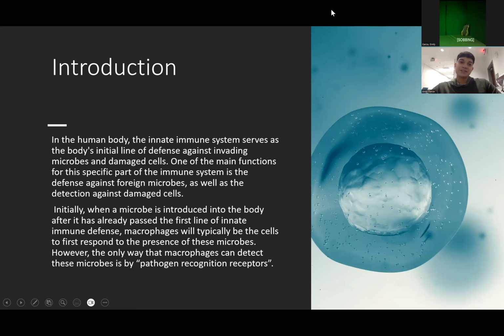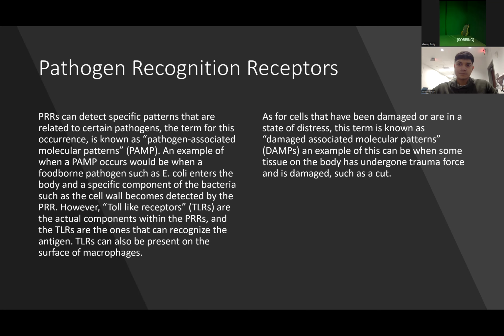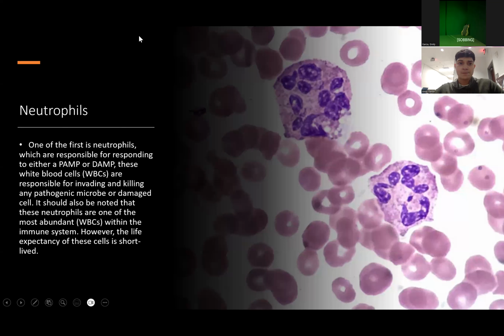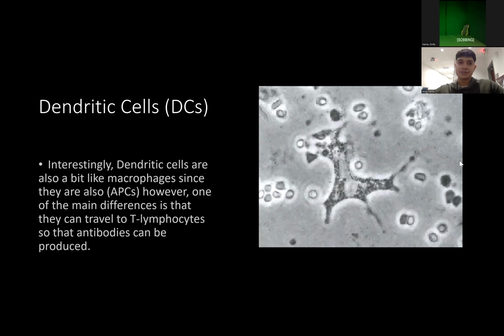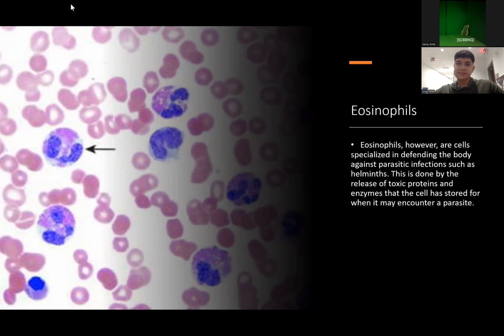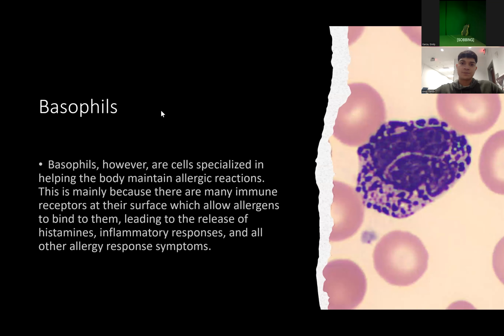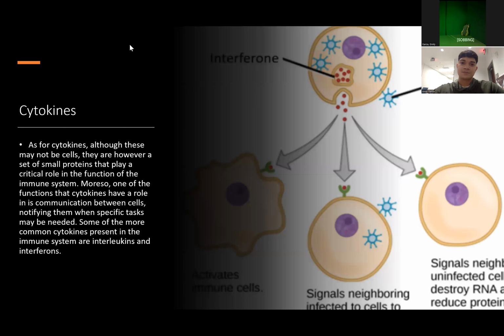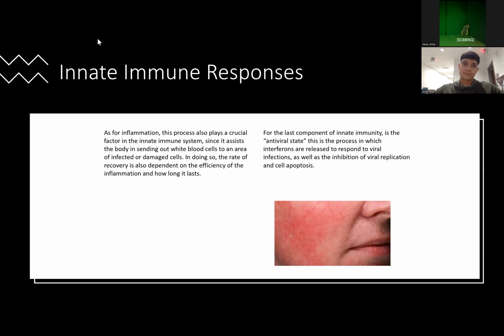VTPB409_S23_Project2_Group2_GarzaAndy_GarzaEmily